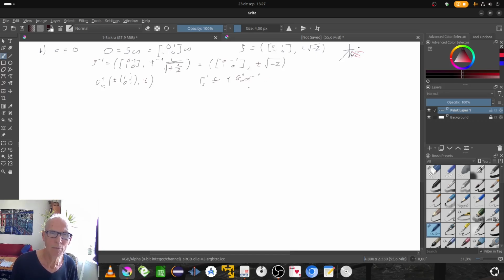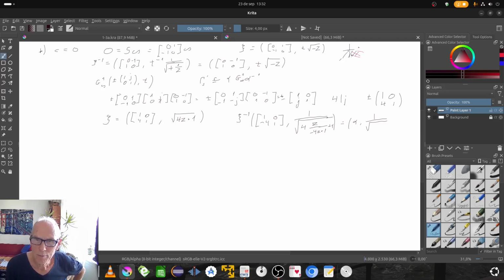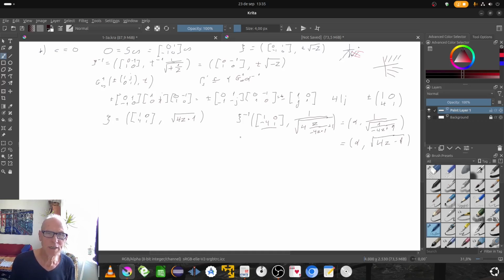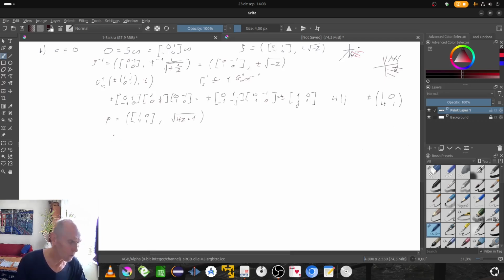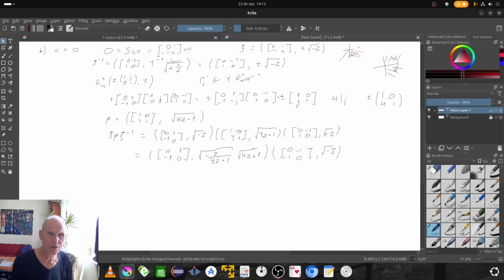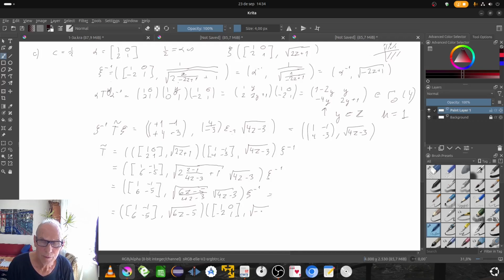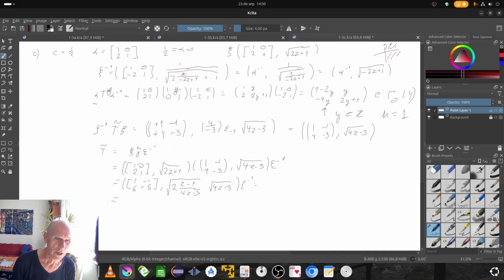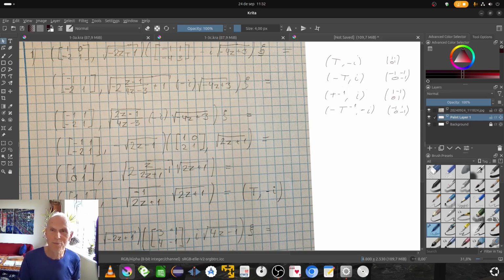problem 4-1-3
At the end, I get for the cusp c = 0, that h = 4 and t = -i.